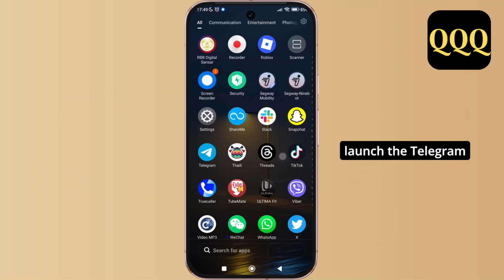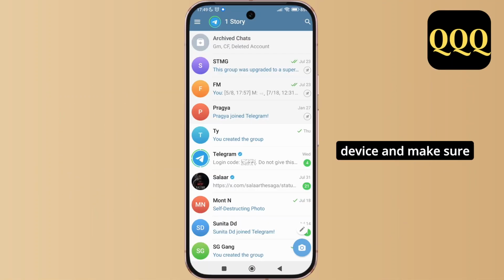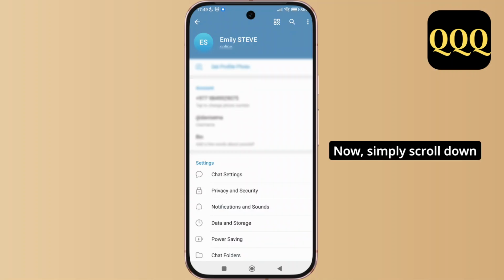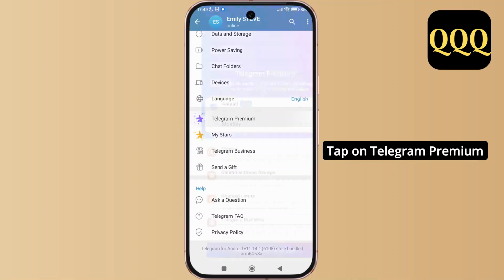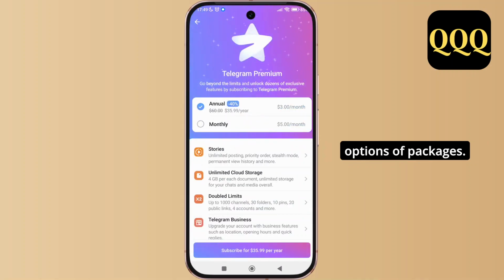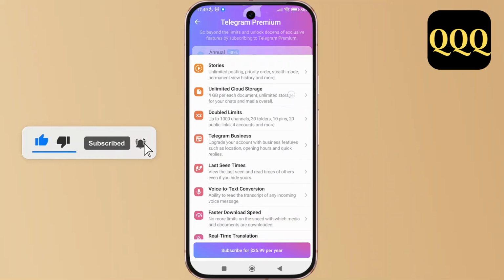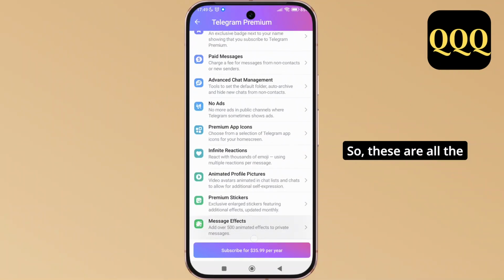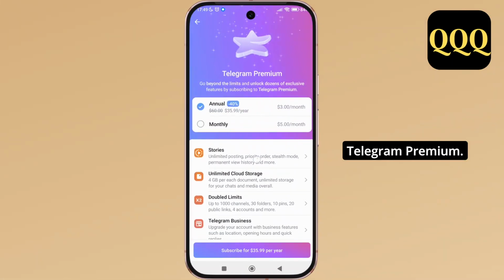HOW TO GET TELEGRAM PREMIUM FOR FREE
Are you looking for ways on how to get Telegram Premium for free? In this video, we’ll guide you through the easiest methods to access Telegram Premium features without paying. Whether you’re searching for free Telegram upgrades, Telegram Premium hacks, or ways to unlock Telegram benefits at no cost, this tutorial covers everything you need. Learn how to enjoy all the extra features of Telegram Premium without spending a single dollar.

In this video, you’ll learn:

How to access Telegram Premium features for free

Tips and tricks to unlock Telegram Premium without payment

Free alternatives to Telegram Premium subscriptions

How to enjoy exclusive stickers, badges, and advanced features

Safety tips when trying free Telegram Premium methods